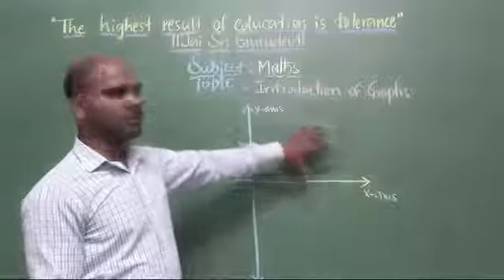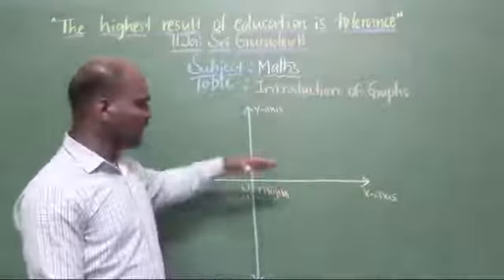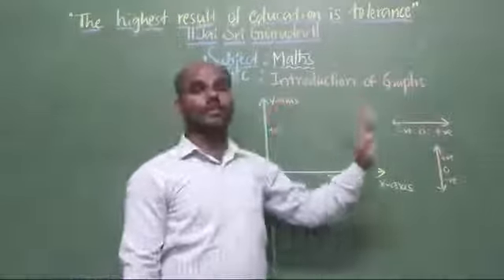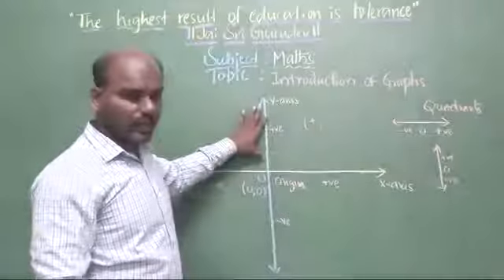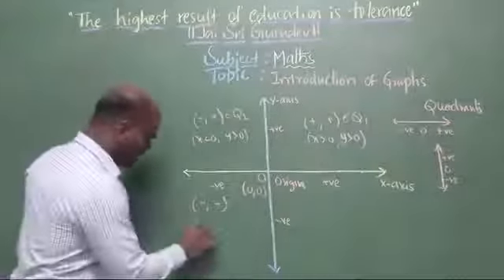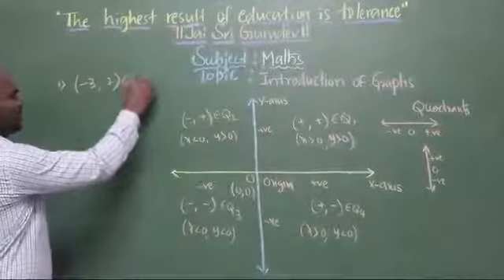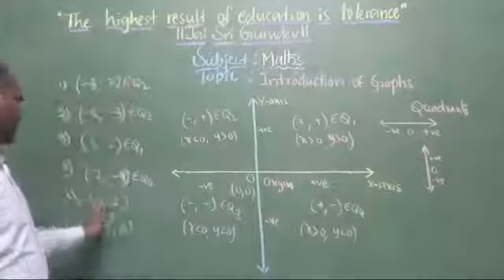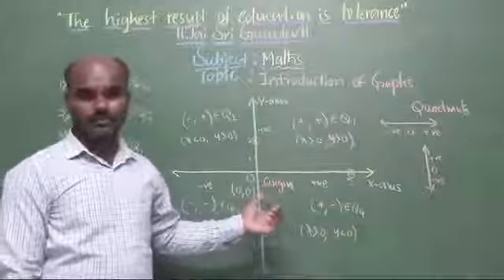Introduction about Graphs